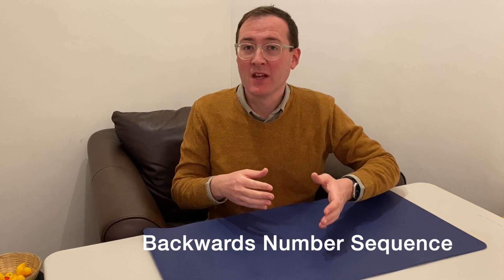Nursery - Early Numeracy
In this video, our Nursery Teacher, Ross Donald-Hewitt, talks through some important numeracy concepts that our youngest children are learning through play, and how we can support them in their learning.